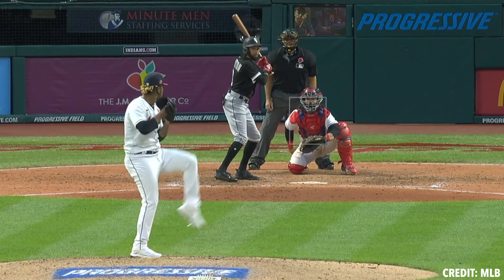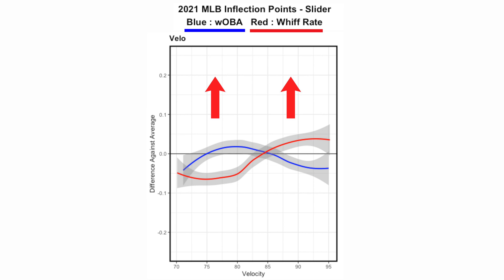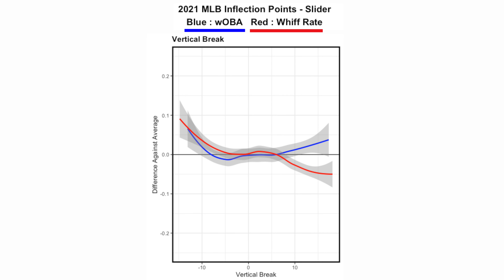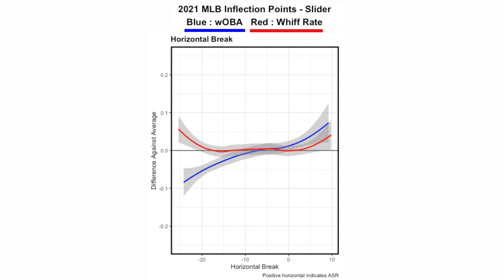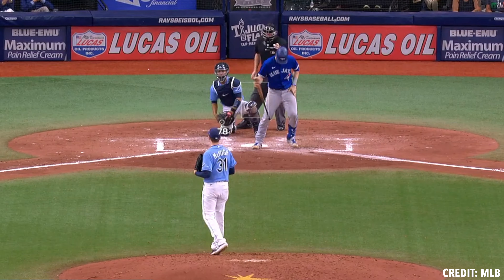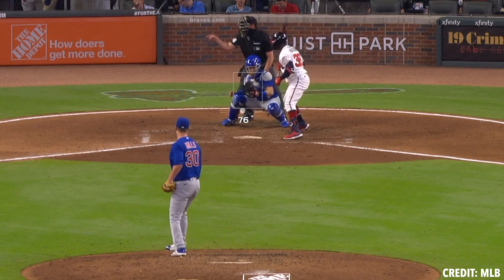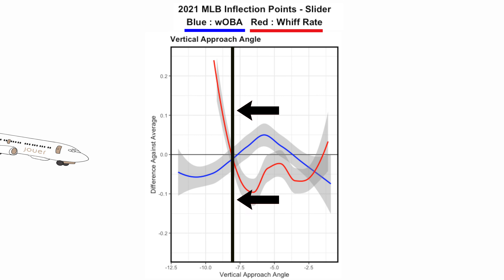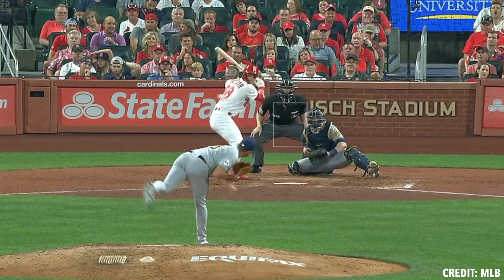How To Make Your Slider Elite By Using Data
Performance Coach Tyler Zombro breaking down the two different types of sliders and what metrics we're looking for to predict success.

Sweeper 🧹
✅ Horizontal: Over 15 inches
✅ Velo: Over 80 mph

Gyro 🌀
✅ Velo: Over 85 mph
✅ Vertical: Under 10 inches
📲  SOCIAL MEDIA 📲
🎯 TREAD LINKS 🎯
🚨 ESSENTIAL CONTENT 🚨
Breakdowns ⚾️ 🎥